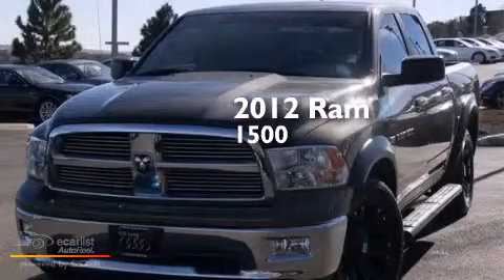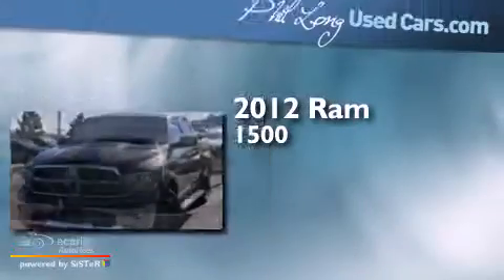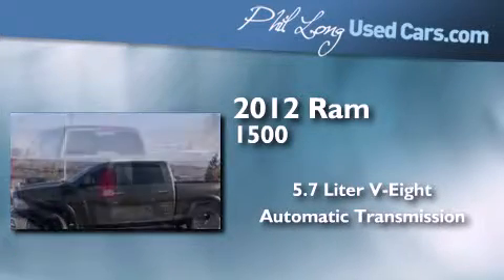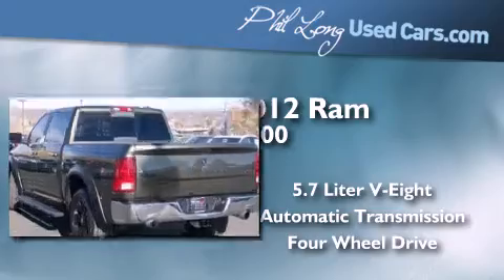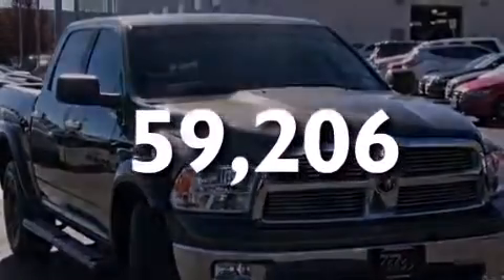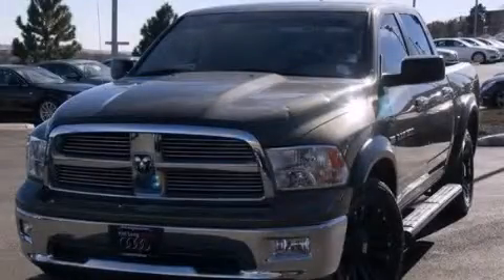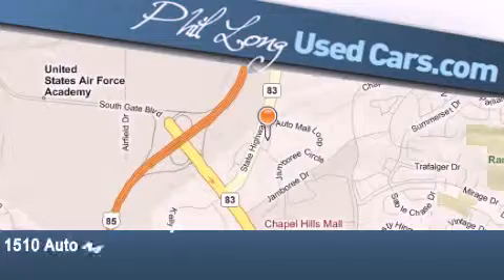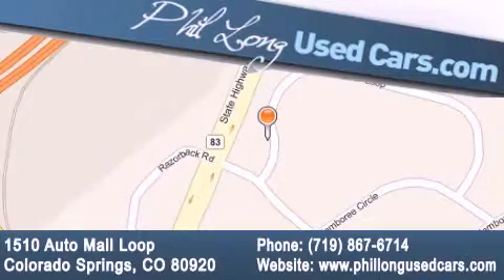2012 Ram 1500 Denver CO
Year : 2012
 Make : Ram
 Model : 1500
 Engine : 5.7L V8 Hemi Multi-Displacement VVT Engine
 Trans . : Automatic

 Miles : 59,206

 Used 2012 Ram 1500 Colorado Springs CO